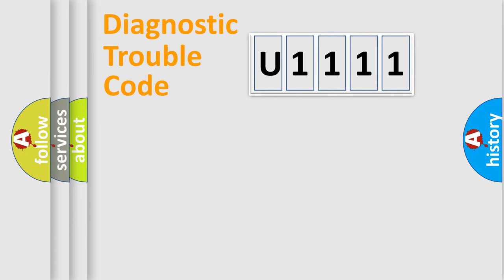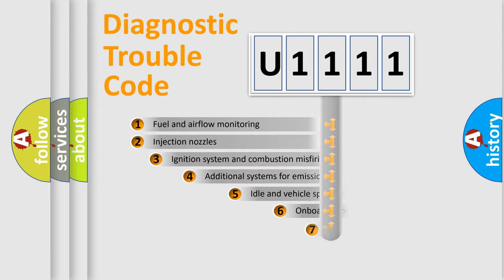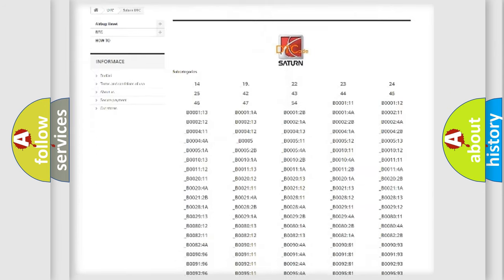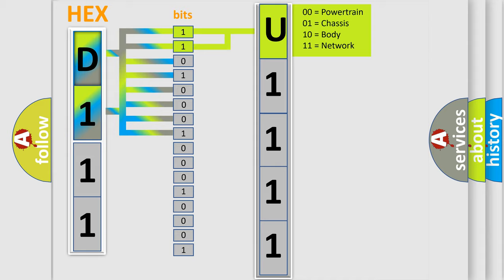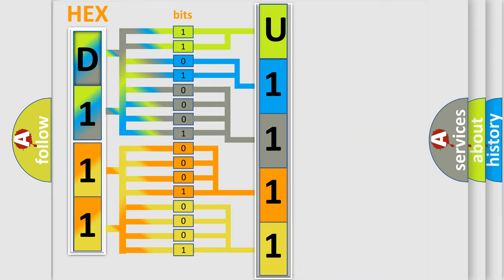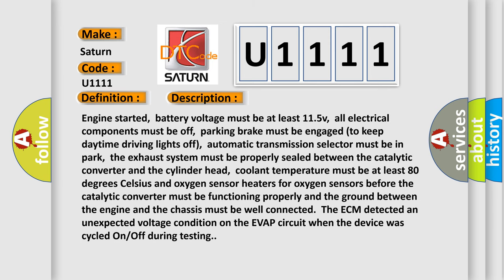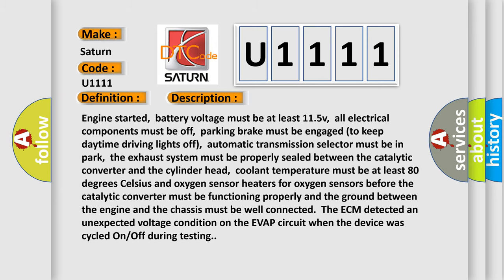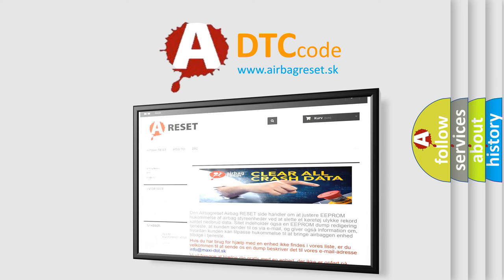DTC Saturn U1111 Short Explanation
Contents:
0:21 Basic DTC analysis according to OBD2 protocol standard.
1:48 Insight into programming
2:58 A diagnostically understandable description of the Diagnostic Trouble Code
3:05 Basic error definition

Make:
Saturn
Code:
U1111
Definition:
Evaporative Emission System Purge Control Valve Circuit Shorted
Description:
Engine started,battery voltage must be at least 11.5v,all electrical components must be off,parking brake must be engaged (to keep daytime driving lights off),automatic transmission selector must be in park,the exhaust system must be properly sealed between the catalytic converter and the cylinder head,coolant temperature must be at least 80 degrees Celsius and oxygen sensor heaters for oxygen sensors before the catalytic converter must be functioning properly and the ground between the engine and the chassis must be well connected.The ECM detected an unexpected voltage condition on the EVAP circuit when the device was cycled On or Off during testing.
Cause:
 EVAP power supply circuit is open EVAP solenoid control circuit is open or shorted to ground EVAP solenoid control circuit is shorted to power (B+) EVAP solenoid valve is damaged or it has failed EVAP canister has a leak or a poor seal ECM has failed